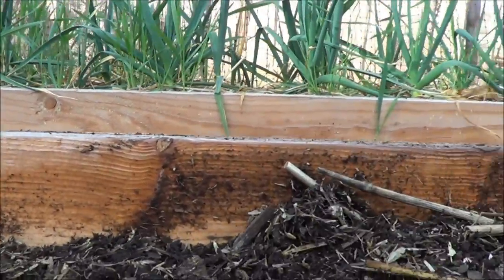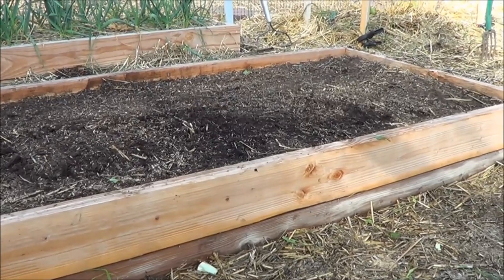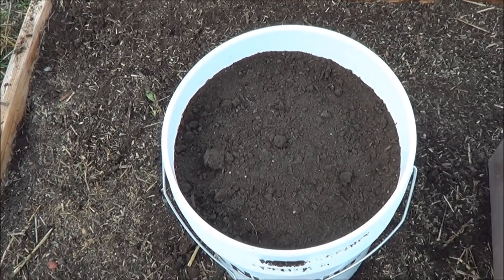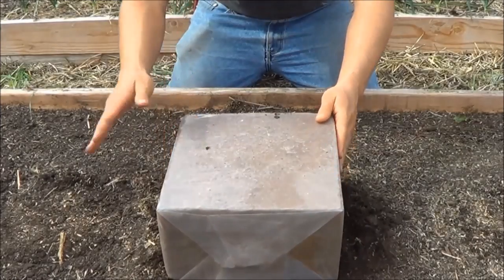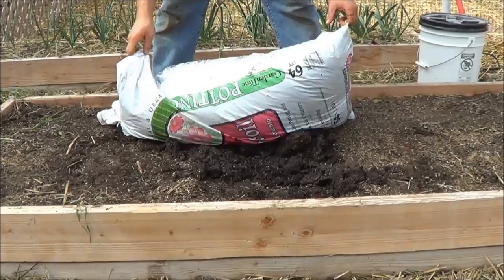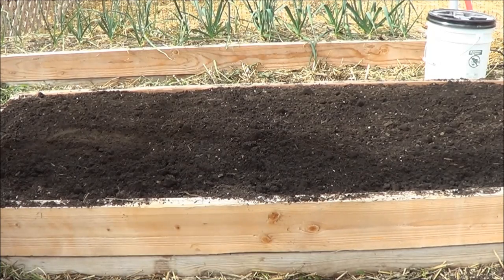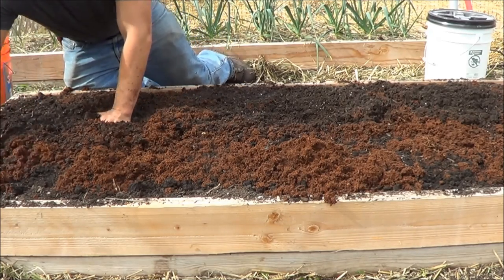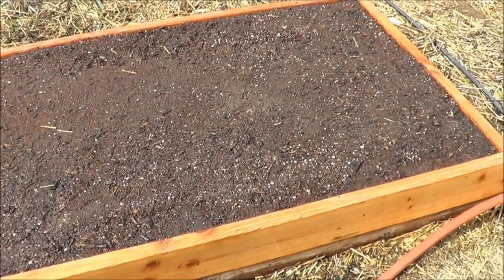Best Soil For Rasied Garden Bed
Watch as I show you what I do to get my raised garden beds ready for a new planting season. The soil mix is made up of locally made compost, worm castings, coconut coir and Azomite rock dust. The compost I use is a compost blend made by a local company called Western Organics Tell them you want the soil mixture that Greg from the Urban Farms uses.

--- Coconut Coir

Top Three Things You Need In Your Soil
--- Azomite Rock Dust
--- Worm Castings